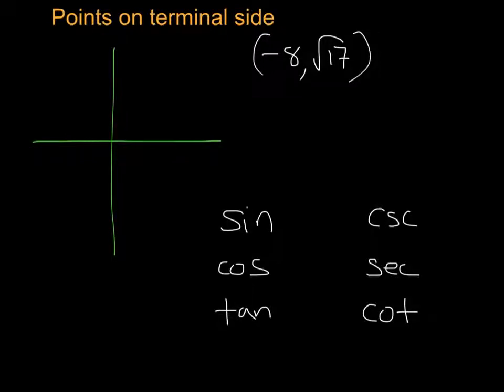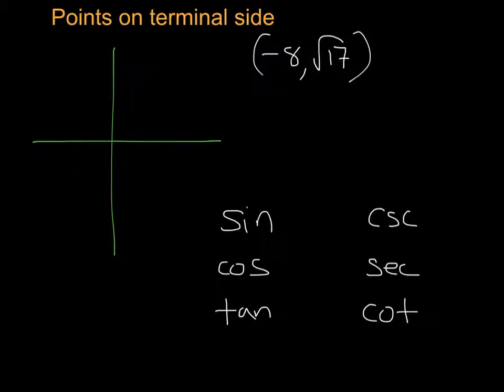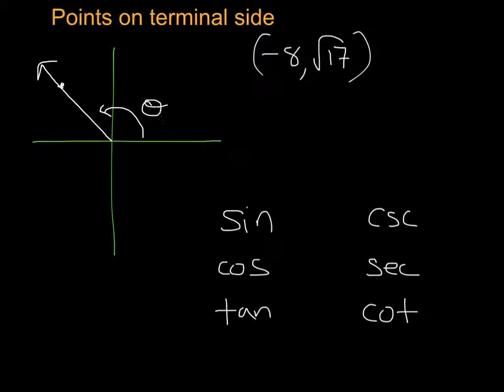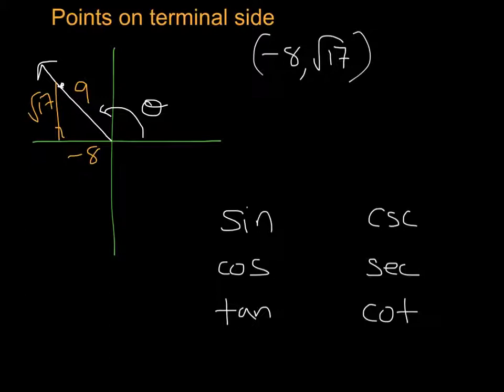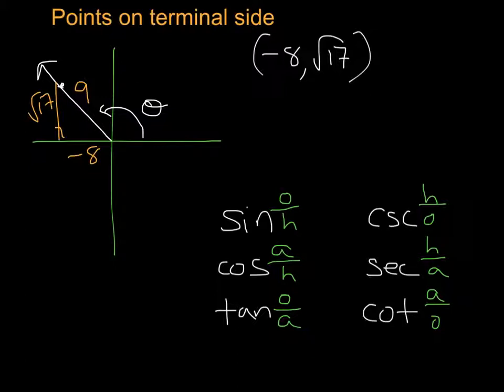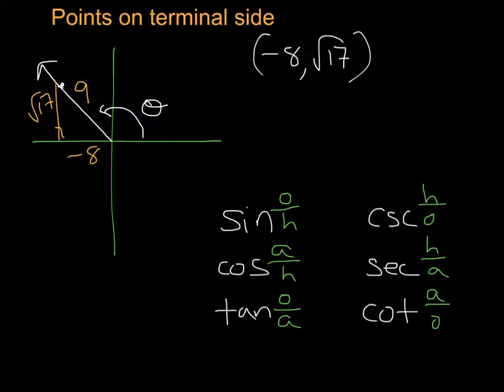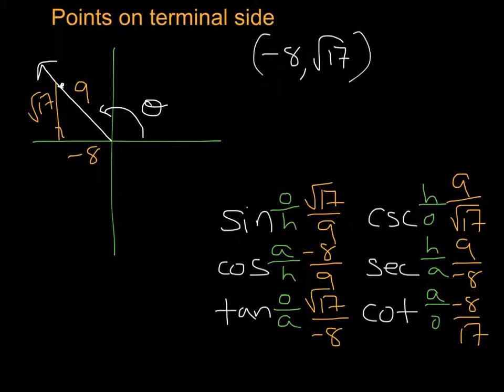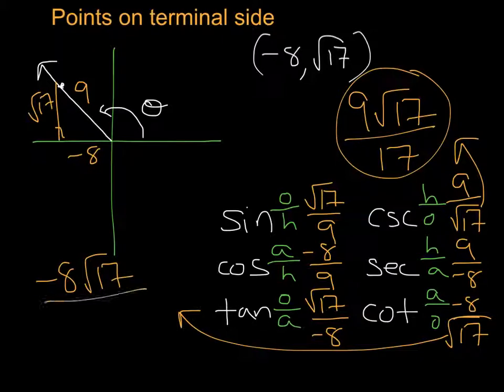eval trig functions given point on terminal side